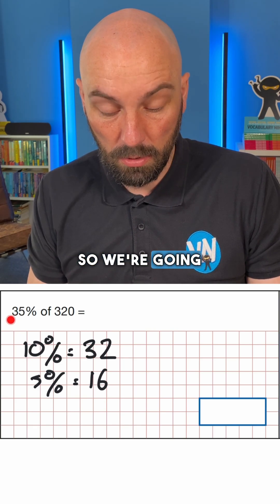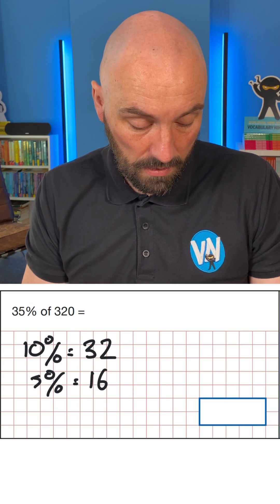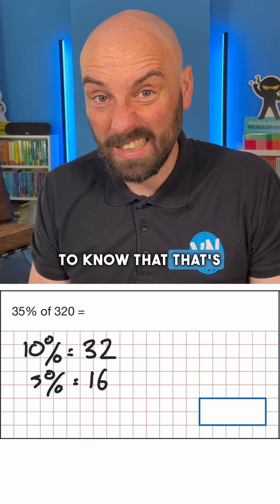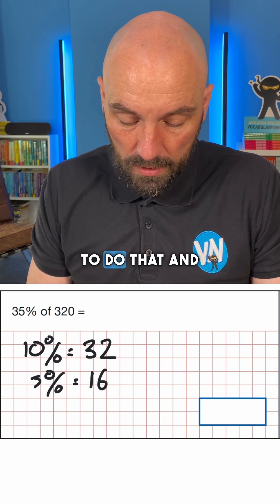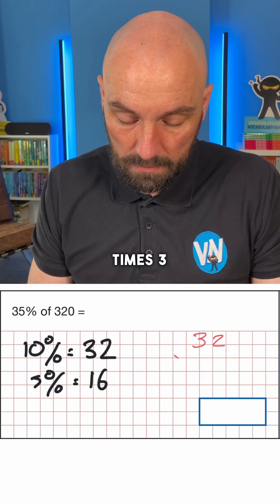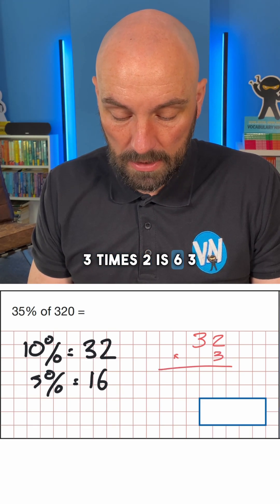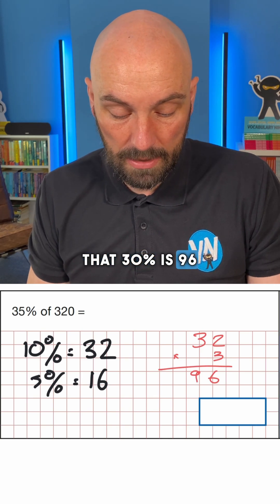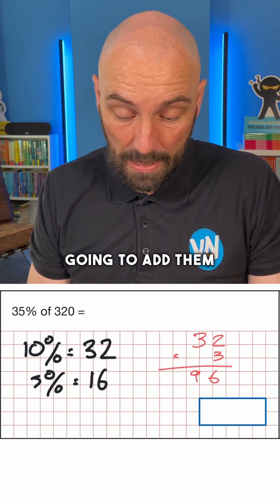KS2 SATs Solved - Arithmetic 23 - Percentages | Year 6 SATs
Looking to boost your Year 6 SATs score? In this KS2 SATs video, we break down one of the most important aspects of arithmetic to help you succeed in your Y6 SATs. This quick and easy-to-follow video focuses on percentages — a crucial skill for KS2 SATs and a key area in your arithmetic test.

Whether you're a student, teacher, or parent, this video is designed to guide you through the process of percentages to enhance your understanding of maths and arithmetic. Perfect for those aiming for 40 out of 40 in the Year 6 SATs arithmetic paper!